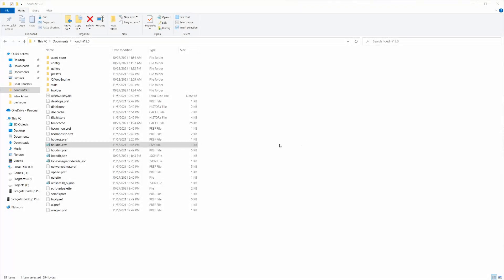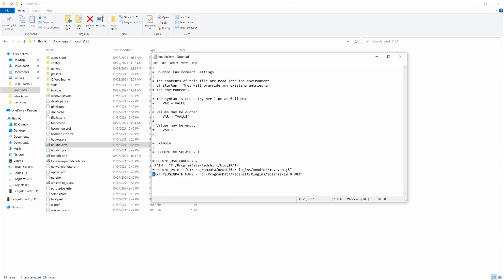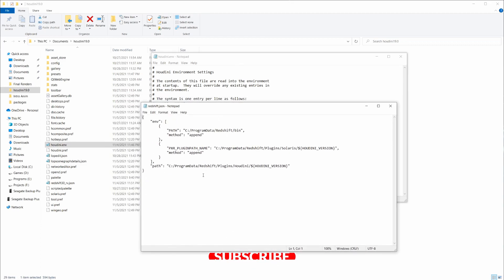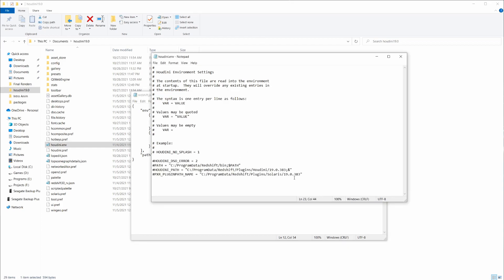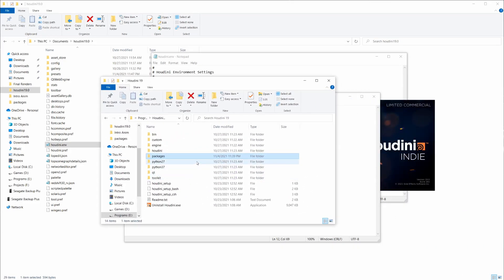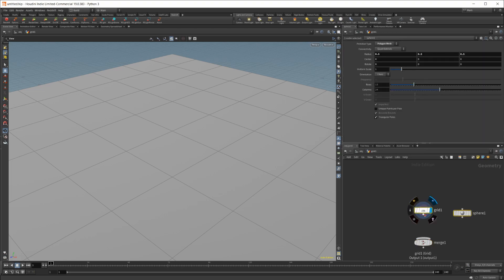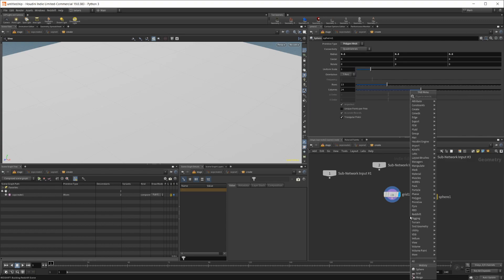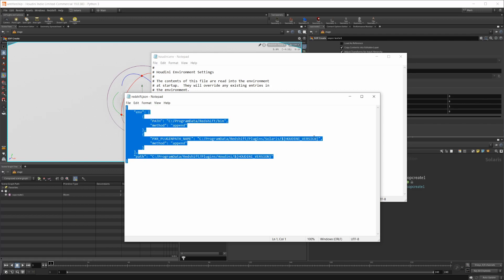Installing Redshift via Packages in Houdini 19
Installing Redshift for Houdini 19 using packages or .json files makes it a lot easier to update when the programs update. It is pretty confusing to get started with json structure so I am providing it for free. You can copy it from the video or from below.

    "env": [
            "PATH": "C:/ProgramData/Redshift/bin",
            "method": "append"
            "PXR_PLUGINPATH_NAME": "C:/ProgramData/Redshift/Plugins/Solaris/${HOUDINI_VERSION}",
            "method": "append"